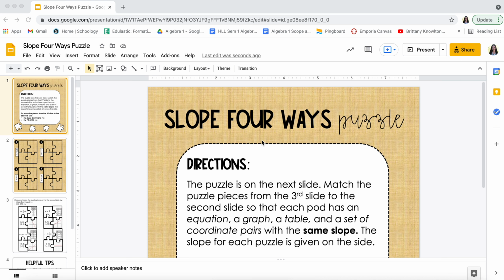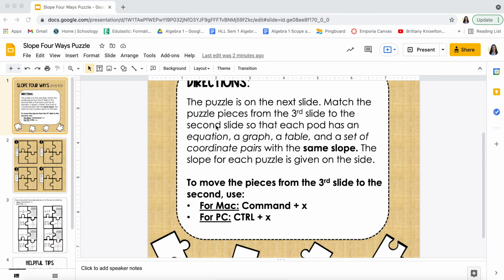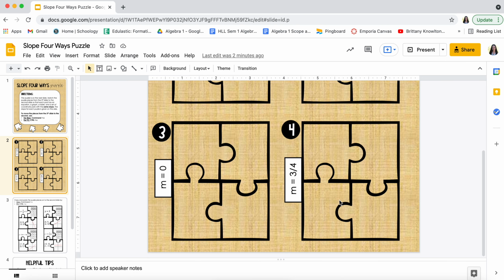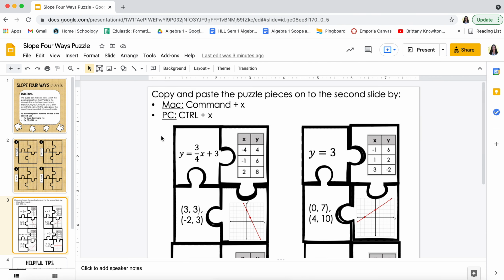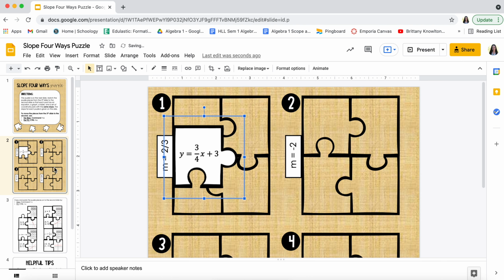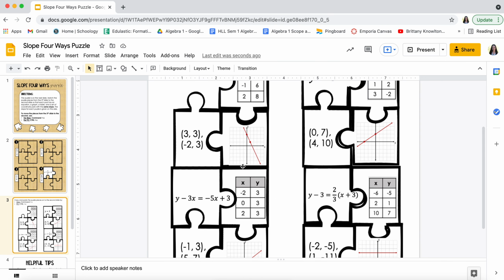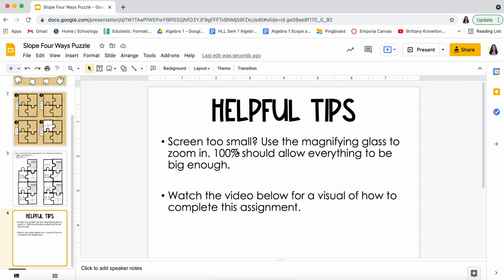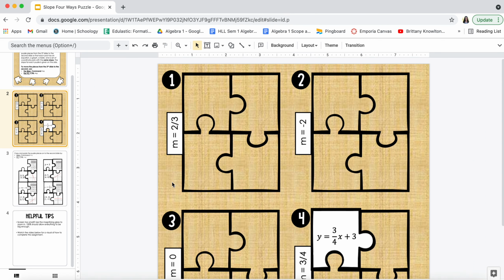Slope 4 Ways Directions